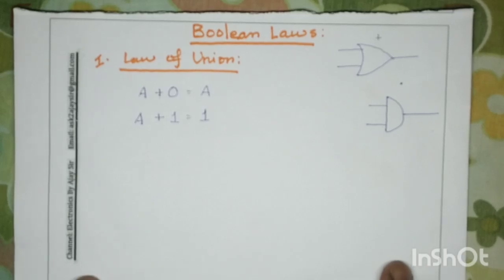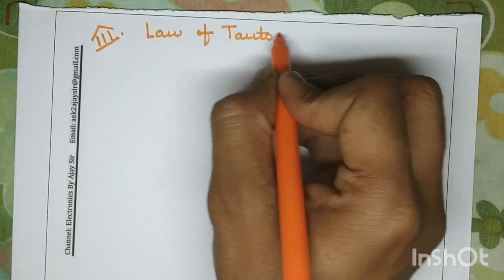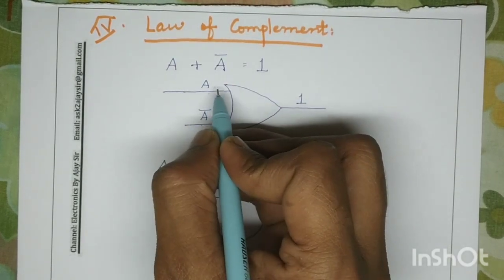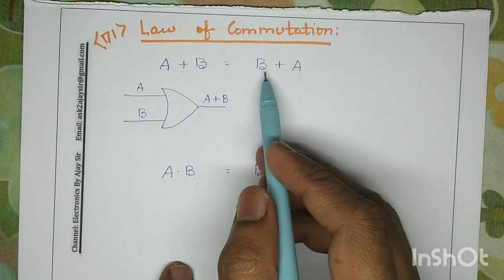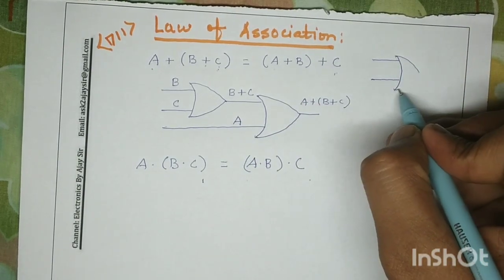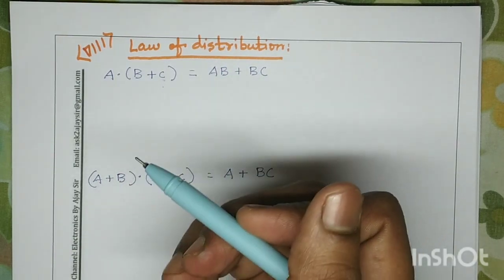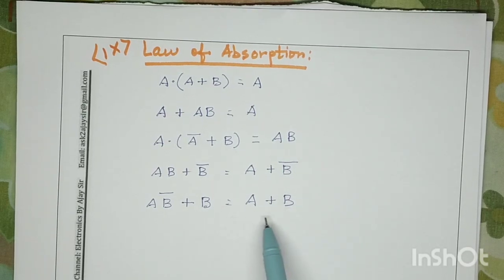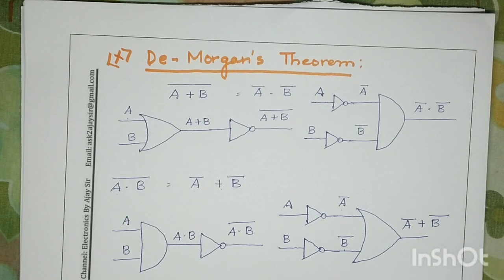#11. Boolean Laws| Digital Electronics| Digital Logic and Circuit Design